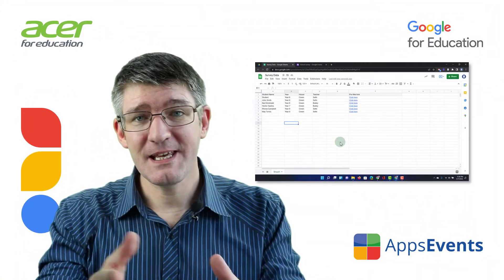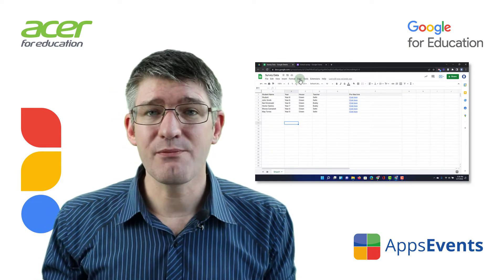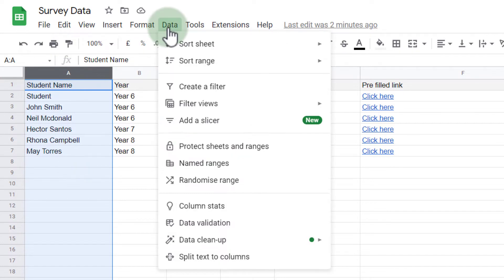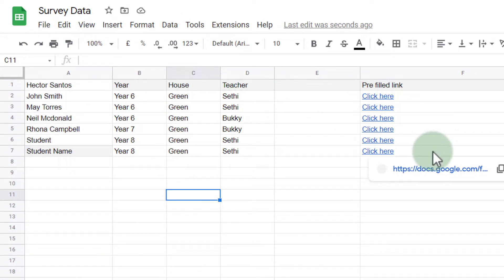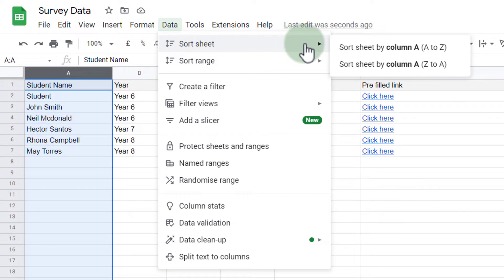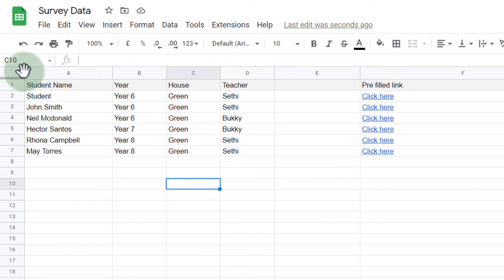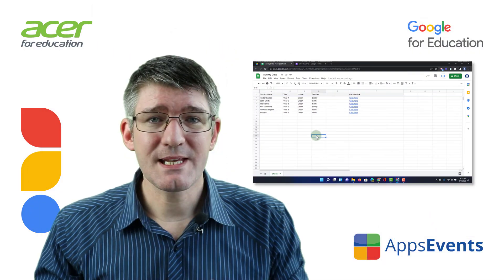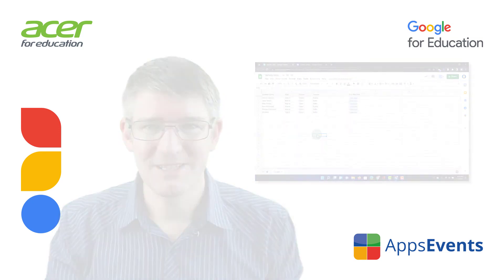How to Sort Google Sheets Rows Alphabetically | Tips & Tricks Episode 117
How do I sort my Sheet data and what is the difference between sorting a Sheet and sorting a Range? In this Beginners video, you learn how to sort your data, freeze the first row and keep important data connected so it doesn't jumble up your work.